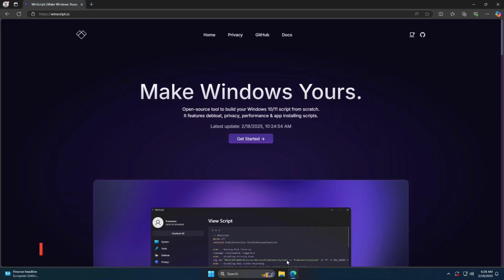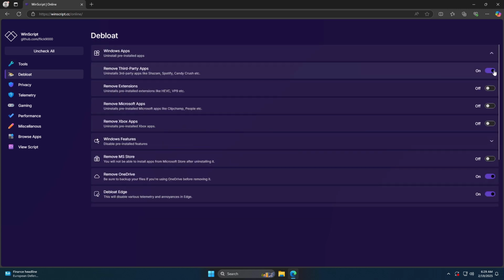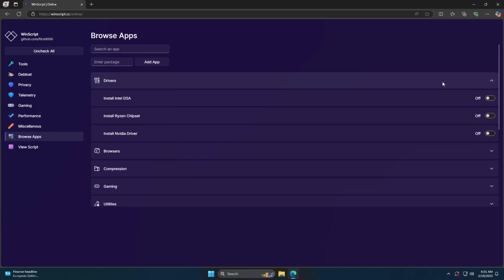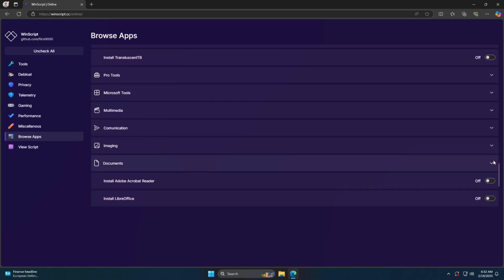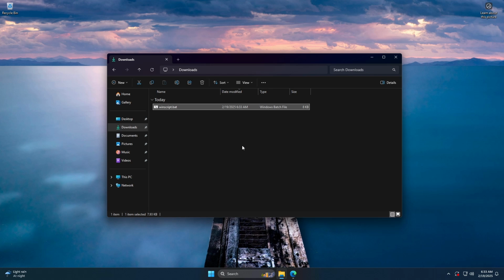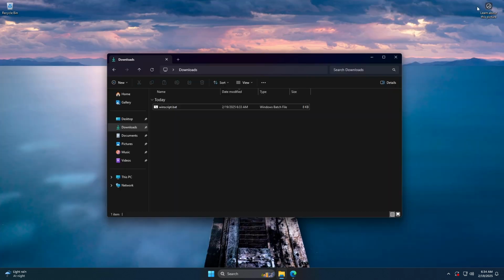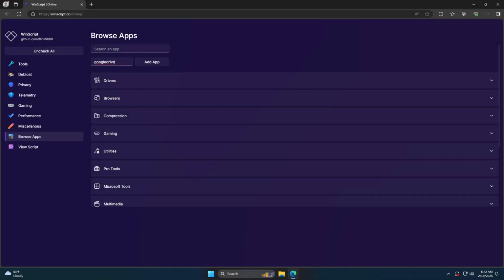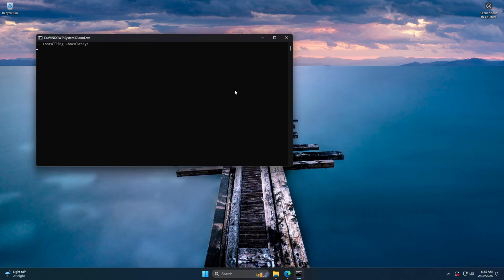How To Generate Windows Script Files for Windows 11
We will be using Windows Script (WinScript), an open-source tool that helps you build custom scripts for Windows 11.

It includes debloat, privacy, and performance scripts, among others, and enables you to install all your favorite apps in one click via Chocolatey or WinGet.

Chocolatey is a software management automation / Package Manager for Windows that wraps installers, executables, zips, and scripts into compiled packages.

WinGet: An official package manager for Windows that allows installing and managing applications through unified commands. It relies on repositories such as the Microsoft Store and the community repository to provide packages directly.

How To Edit Image Files / ISO Files Using AnyBurn

Thanks ❤️